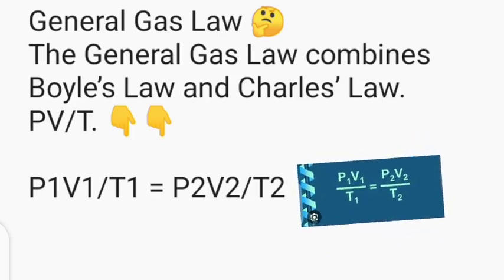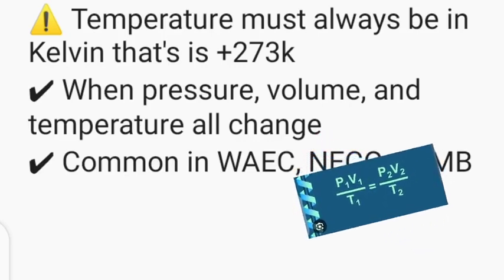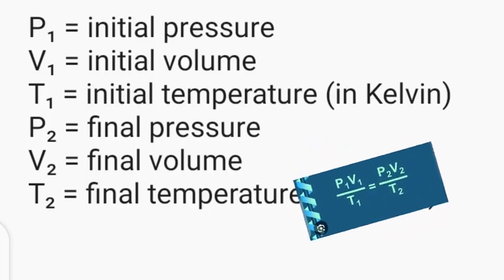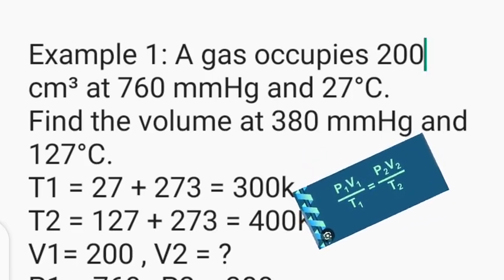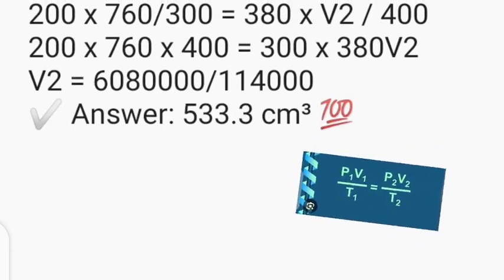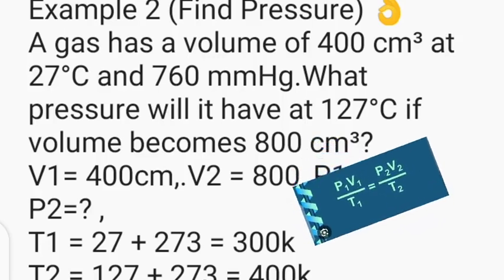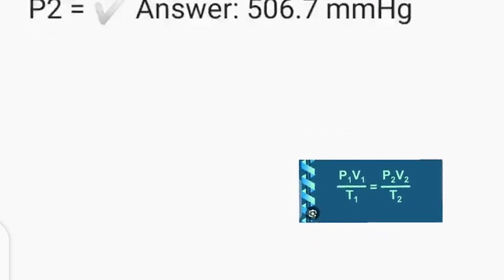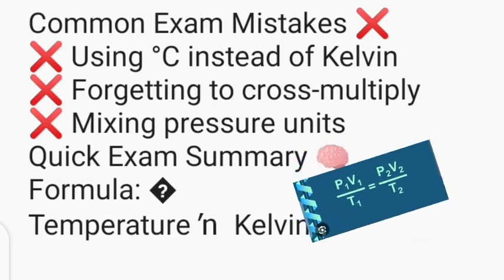Explaining general gas equation with sample questions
General gas law made easy with step by step ways to solve questions in it.